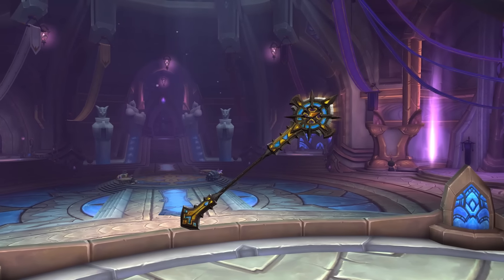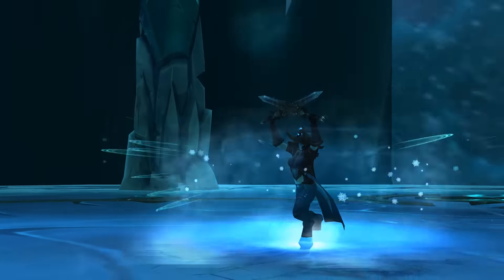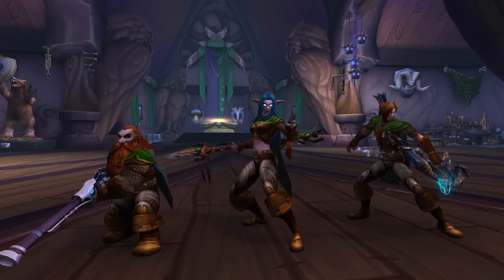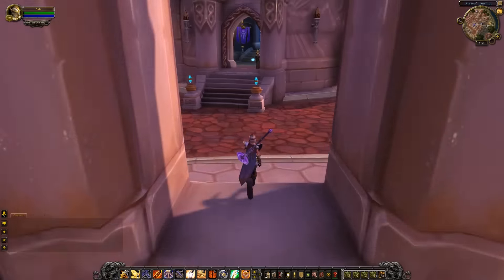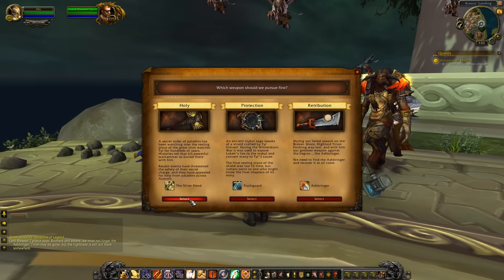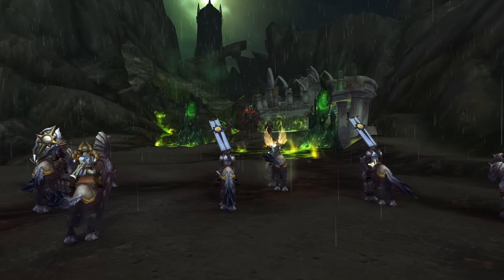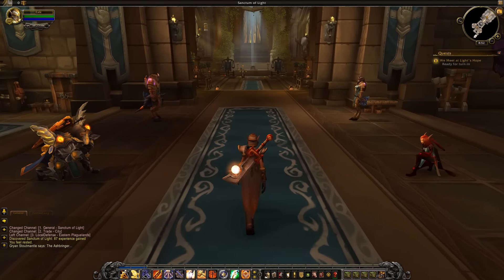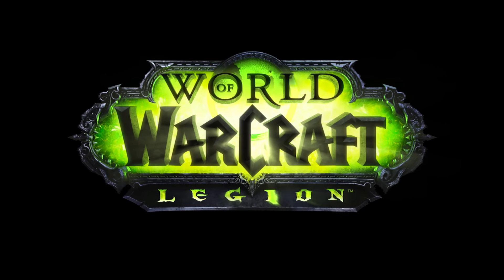Présentation des armes prodigieuses de Legion (VOST)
Découvrez les armes légendaires, disponibles avec l’extension World of Warcraft: Legion.